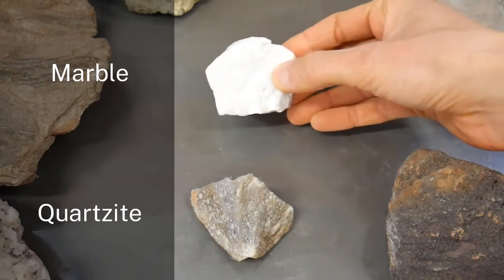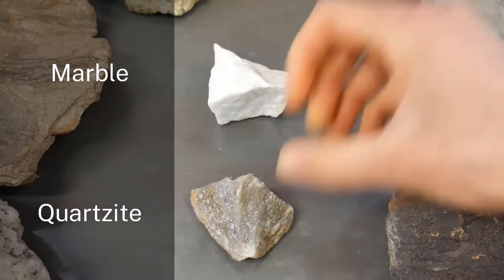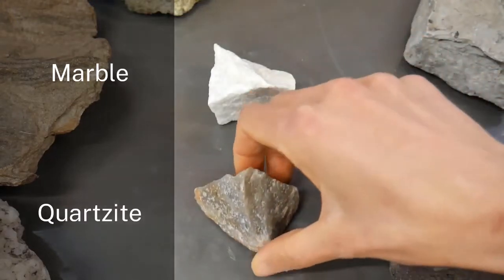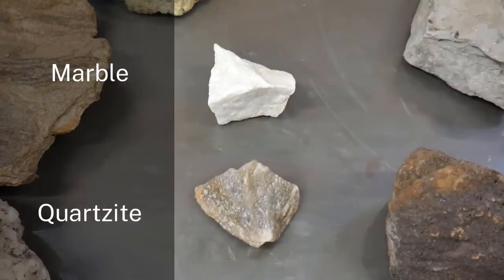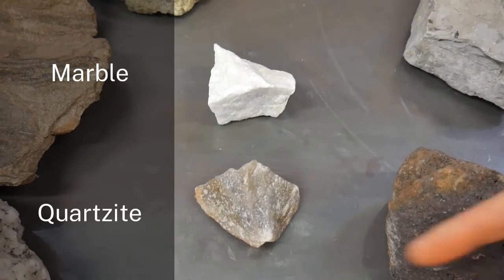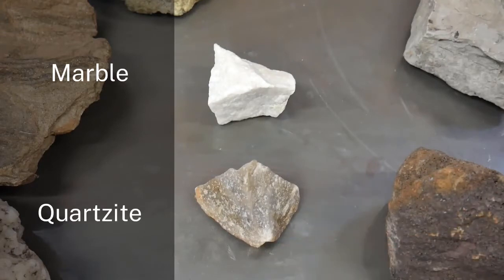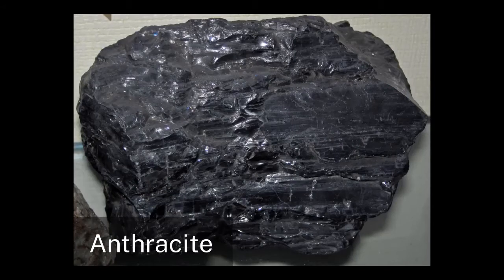Metamorphic rocks | Introduction to Earth systems | meriSTEM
Tiah Penny from the Australian National University (anu.edu.au) introduces metamorphic rocks as a part of a series of educational videos on the rock cycle (ACSES019).